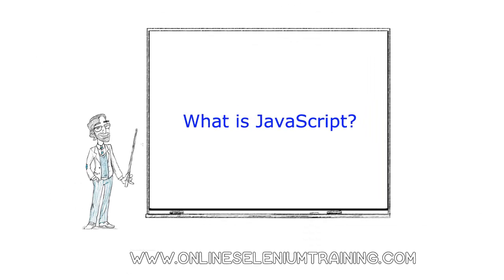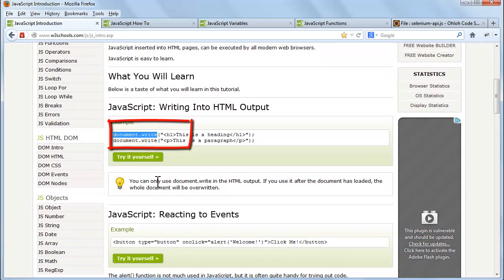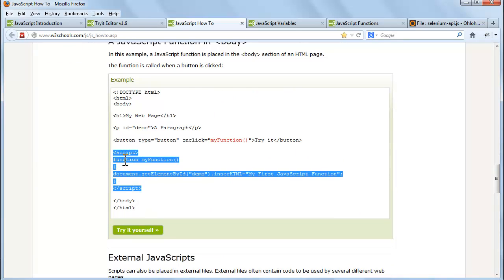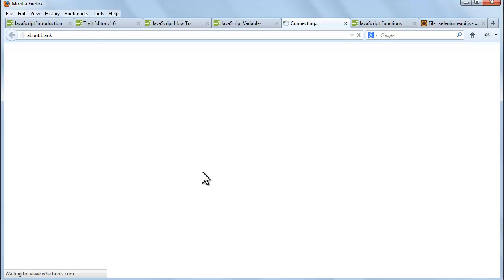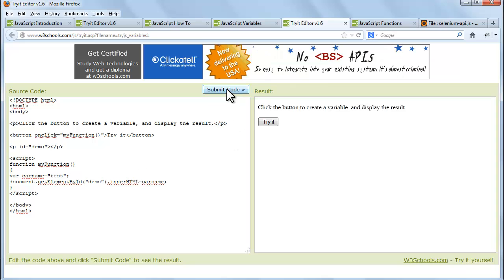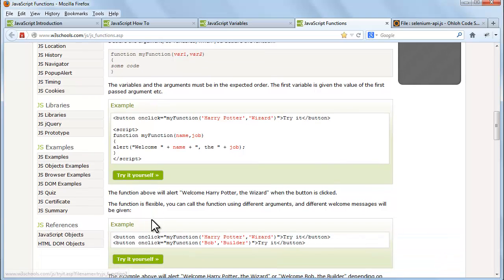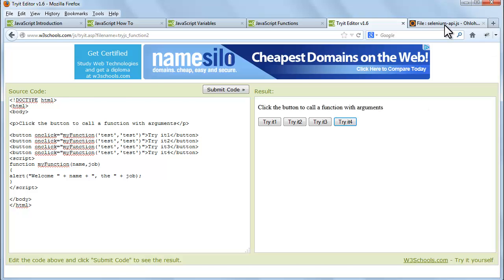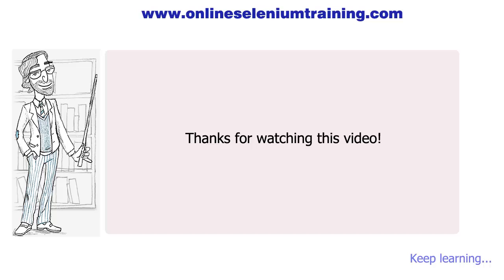11. JavaScript Basics for Selenium IDE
What is script  Tag in JavaScript?
How to use JavaScript Variables?
How to use JavaScript Functions?
What is selenium-api.js?